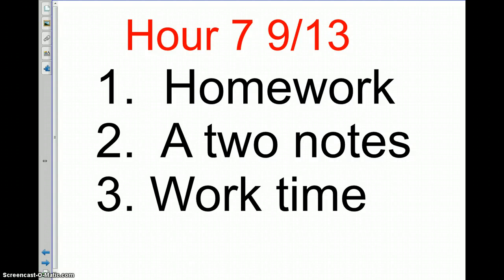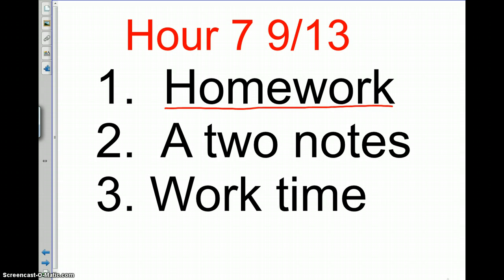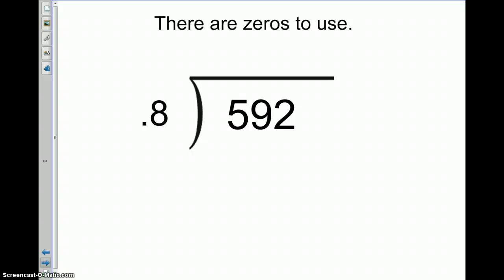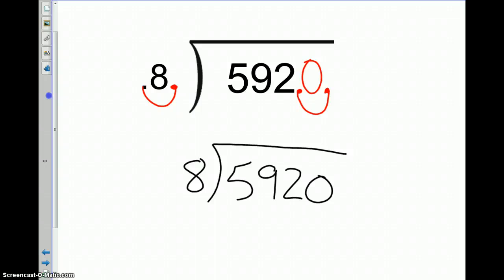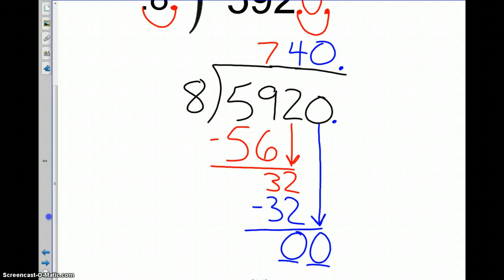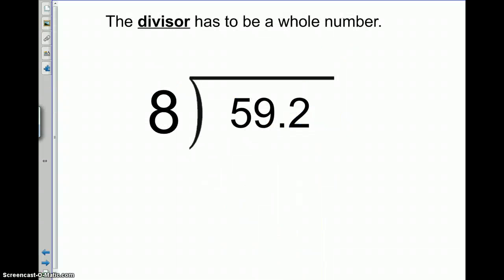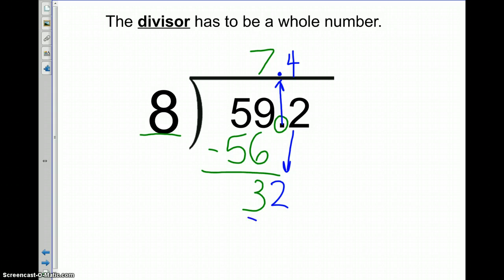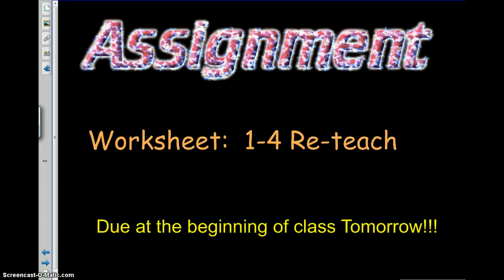TBMS 7th Grade 1-4 "Dividing Decimals" Examples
Here are two examples that students have been having trouble with dividing decimals.